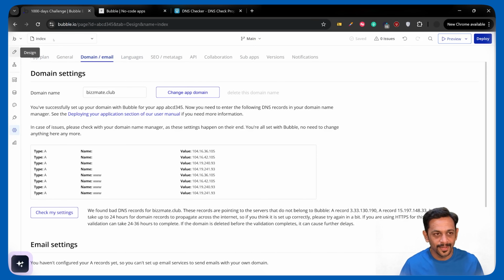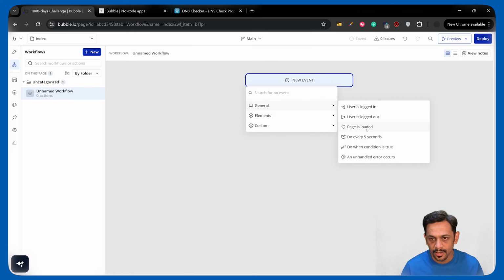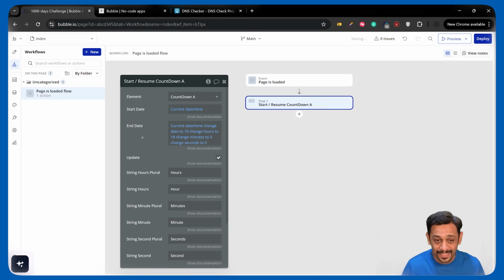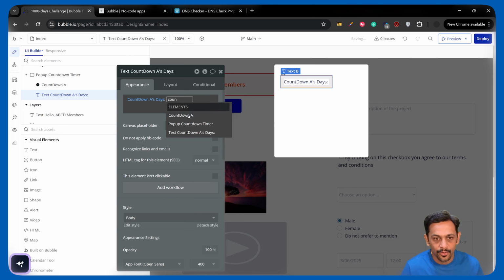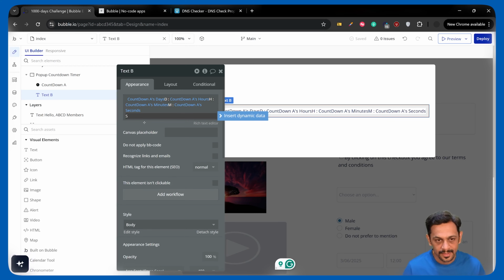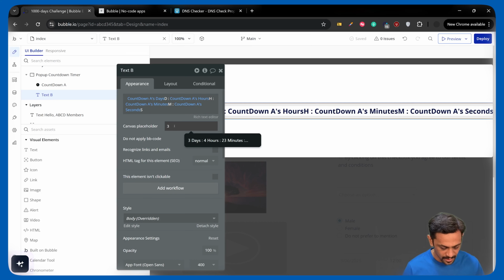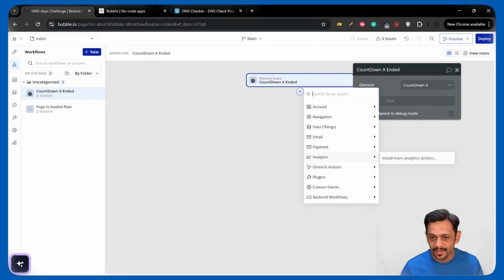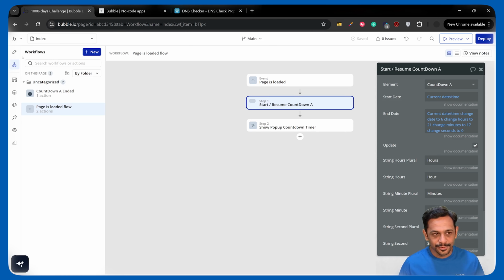Creating a Countdown for Your App Launch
A countdown timer is a great way to build excitement, anticipation, and urgency before launching your app. Whether you’re preparing for a product release, an update, or an event, adding a timer helps keep users engaged and informed about when your app goes live.

In this video, you’ll learn:
How to Create a Launch Countdown Timer

By adding a pre-launch countdown timer, you can engage your audience, create urgency, and make your launch feel more special.

👉 Let’s dive in and set up a timer before launch!